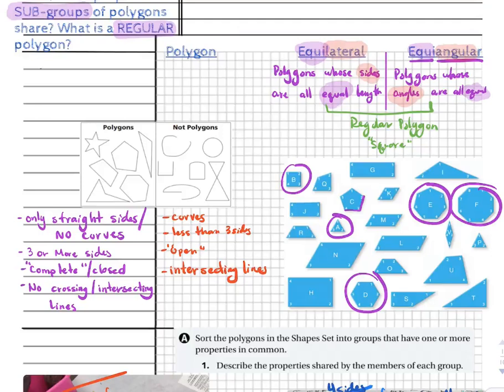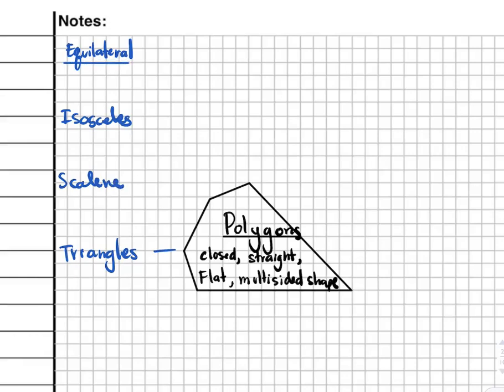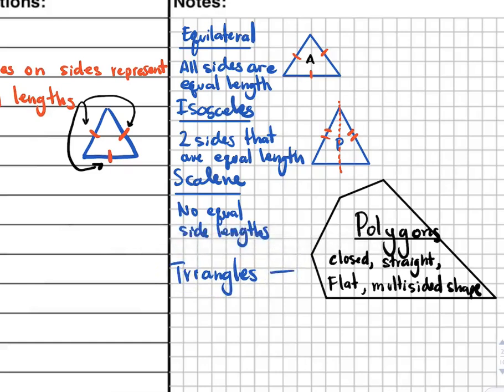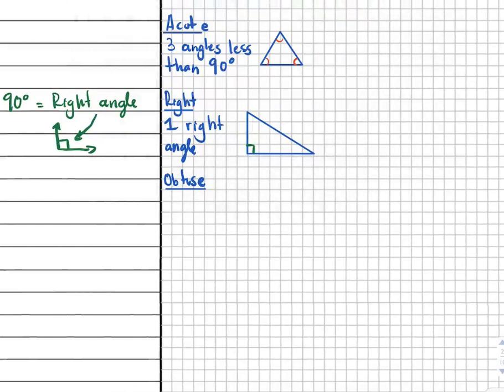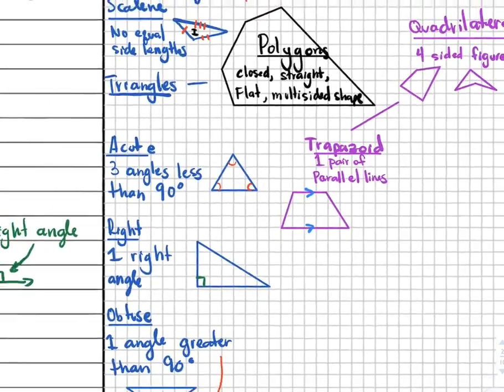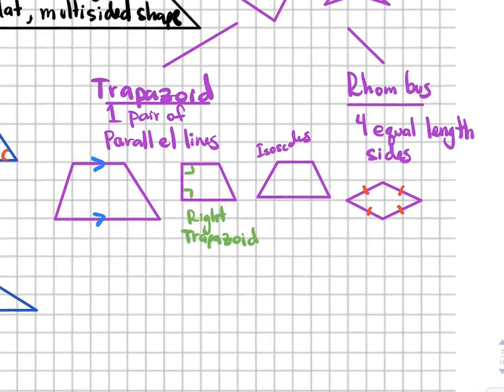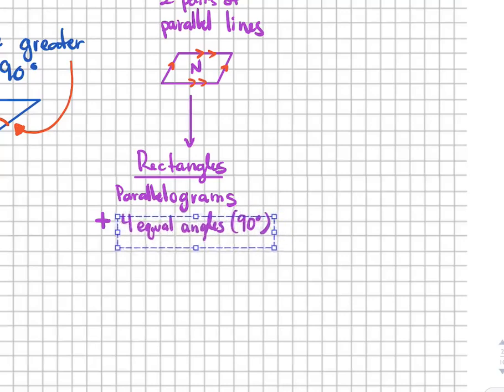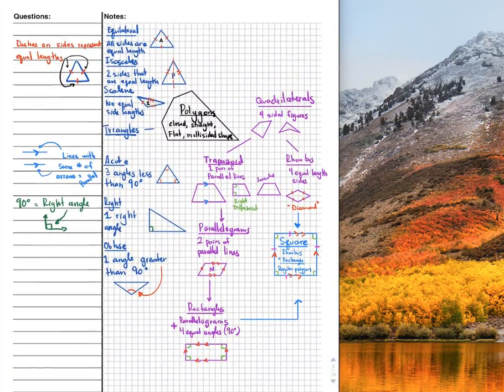SD INV 1 1 part 2 sub plans